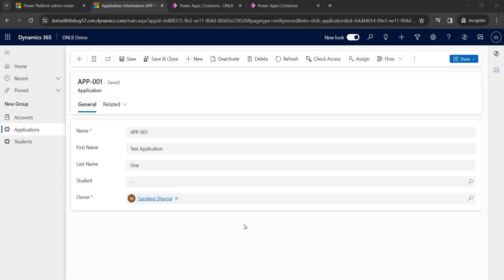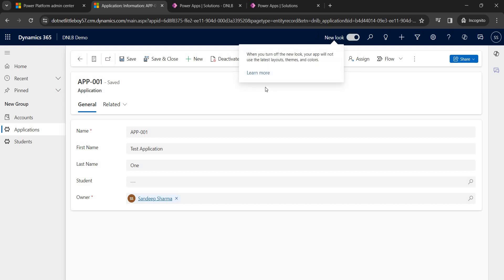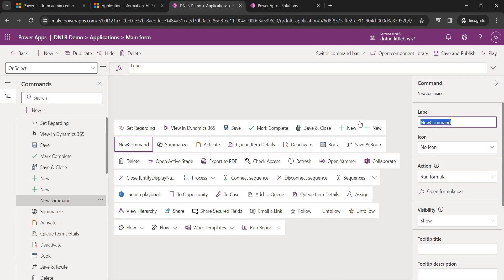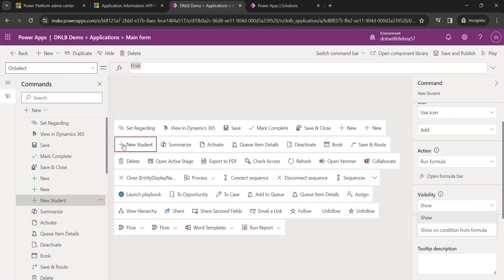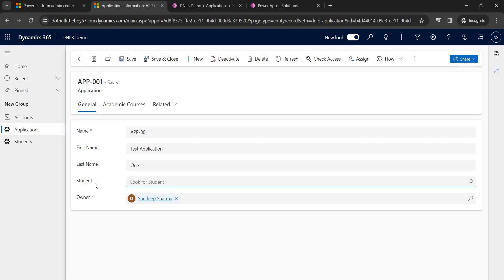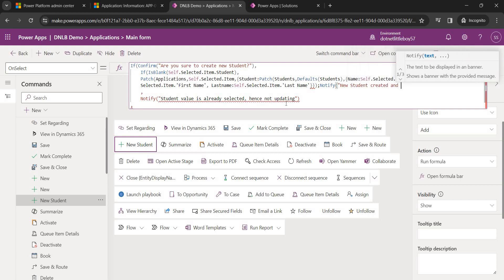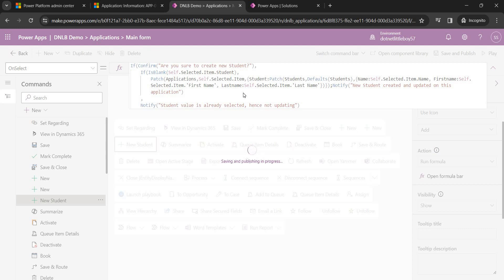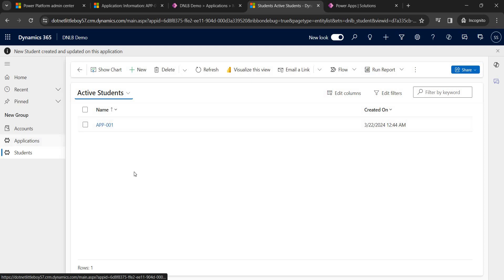Create New Command Button and Add Low Code Expression to create records using Patch | Dynamics 365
low code plugins dataverse | low-code plugins power fx | dataverse low-code plugins